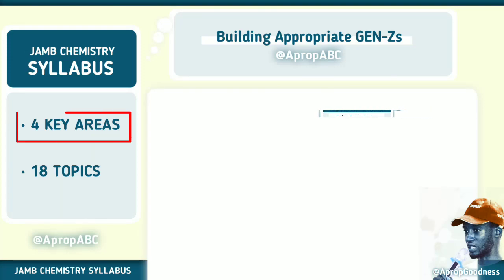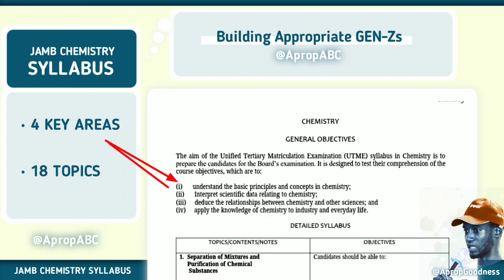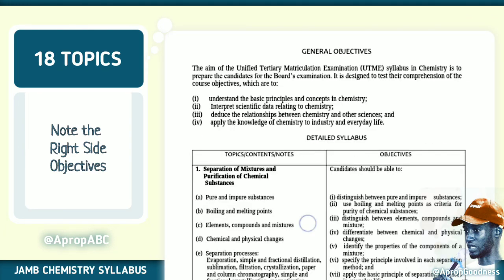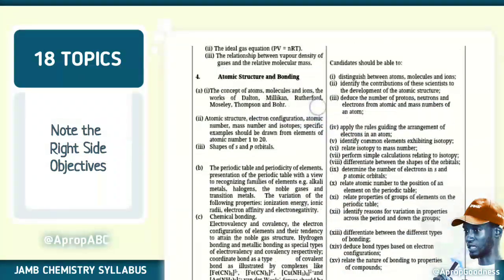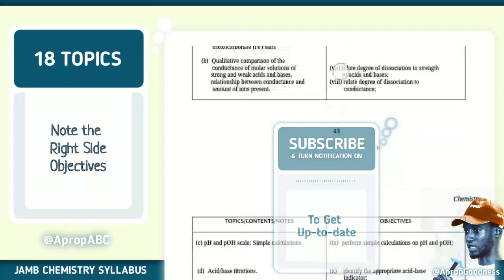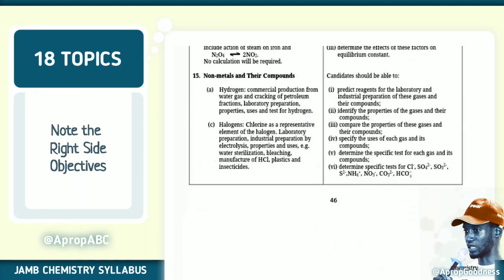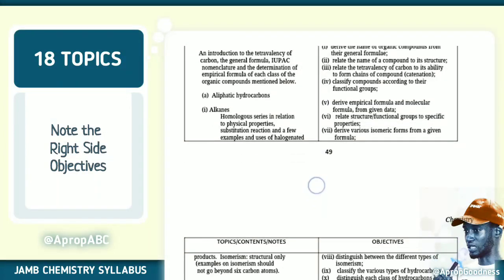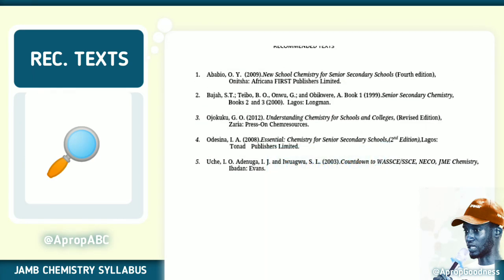JAMB Chemistry Syllabus 2026 (Updated) | Key Topics & Recommended Textbooks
JAMB Chemistry Syllabus 2026 is finally out! This video contains everything you need to succeed — including the 18 key topics, area of concentration, and recommended textbooks for Chemistry in JAMB 2026.

As a science student, if you're asking:
1. Is the 2026 JAMB Chemistry syllabus out?
2. What are the key Chemistry topics for JAMB 2026?
3. Which textbooks should I use to prepare for JAMB Chemistry?

🎯 This video has got you covered.

📺 Video Breakdown:
00:00 Intro
00:02 You Can Do It MEME
00:07 General Objectives (4 Key Areas)
00:42 18 Key Topics for JAMB Chemistry
02:20 Recommended Textbooks for JAMB Chemistry